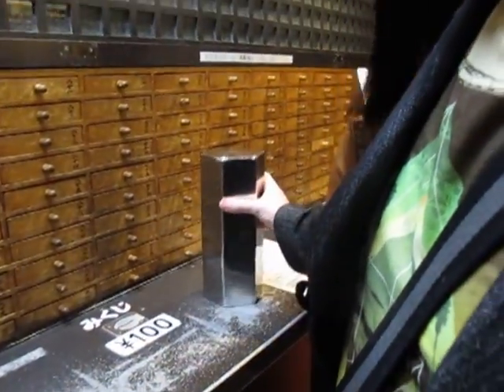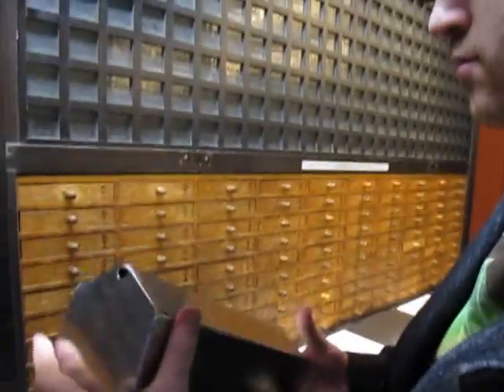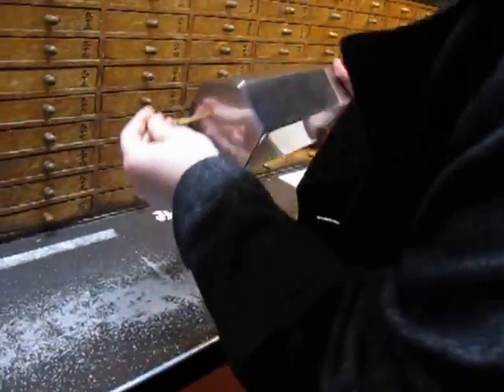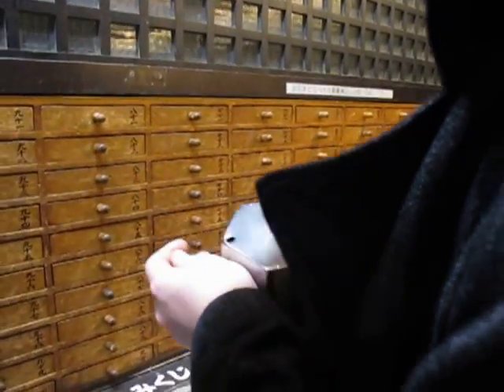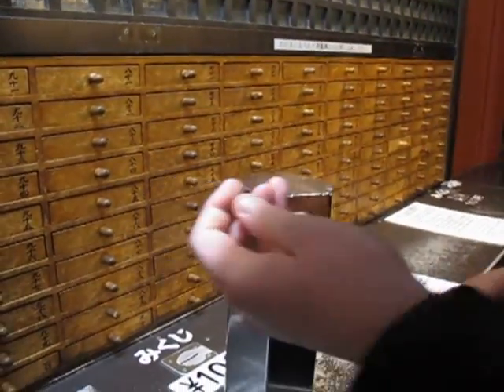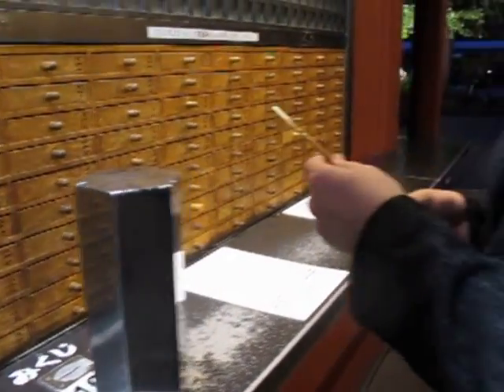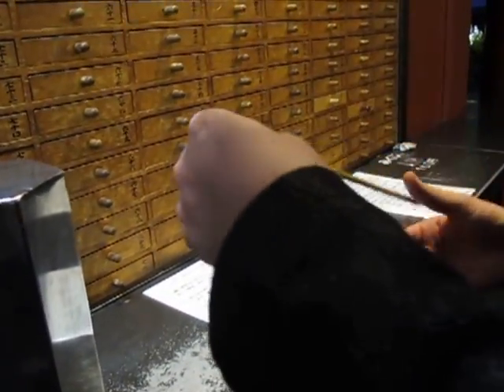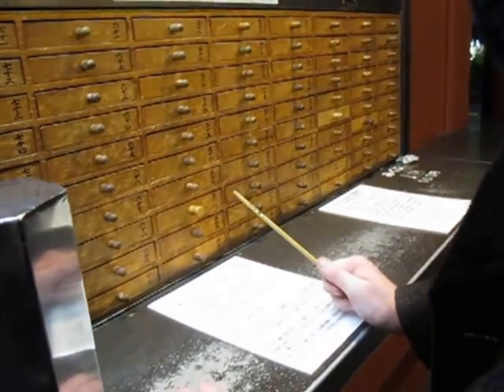Sensoji Temple Fortunes-Michael's turn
We got fortunes as soon as we got to Sensoji Temple  in Tokyo :-) We had only just been off the plane 2 hours previously. SO SLEEPY!